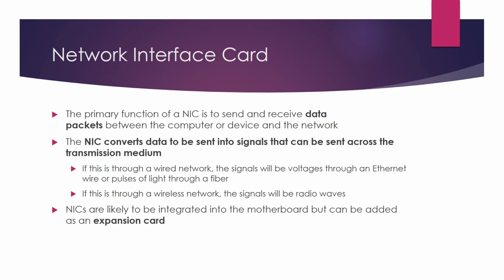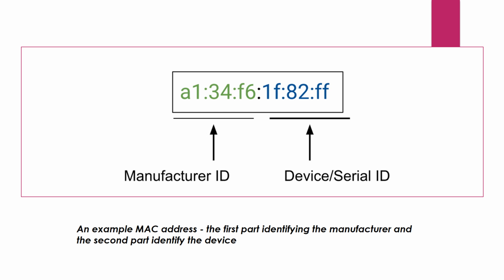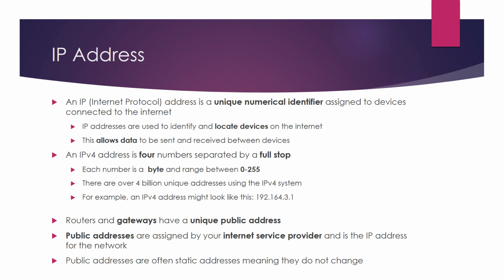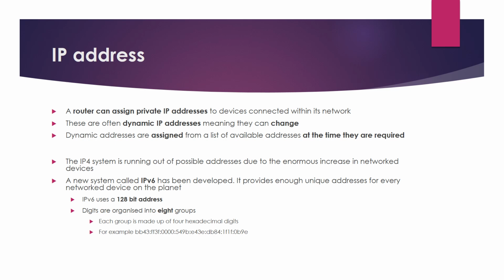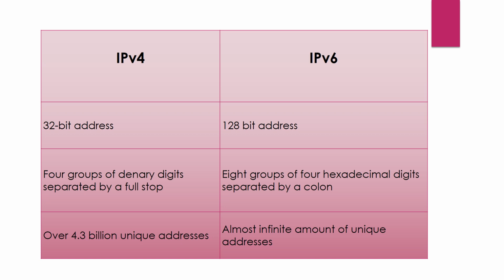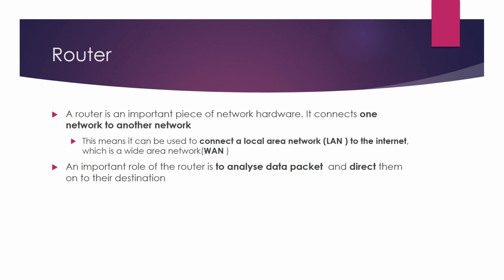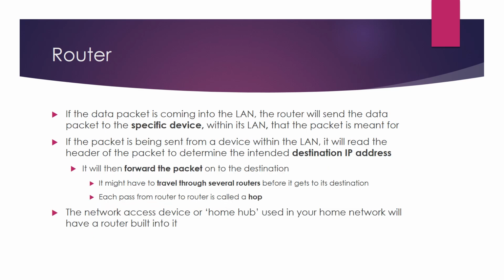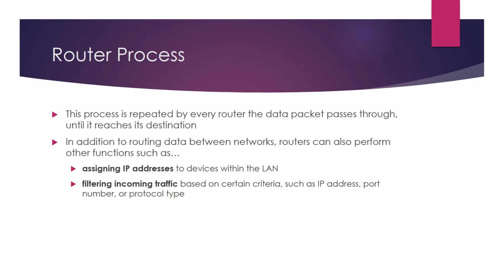MAC address vs IP address | IPv4 vs IPv6 | What is Router? | network interface card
Difference between MAC and IP address | What is Router? O level Computer Science notes
Types of IP addresses (IPv4 and IPv6)
Router
Routing process